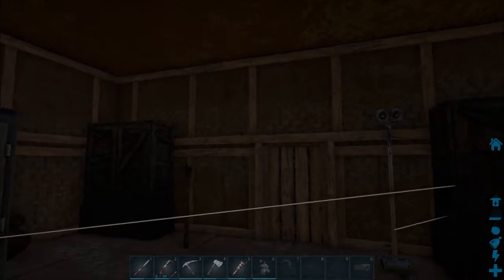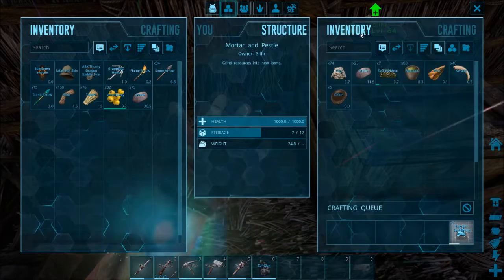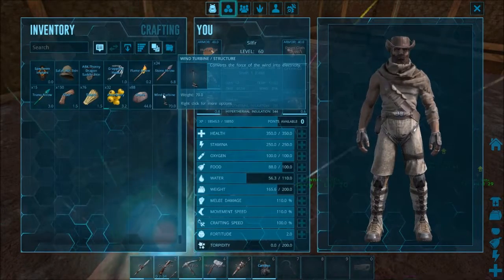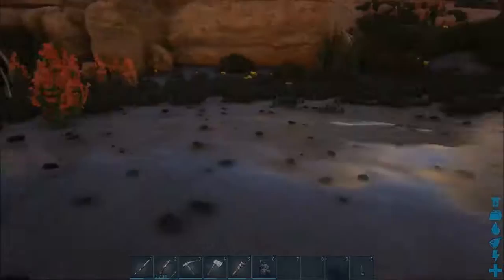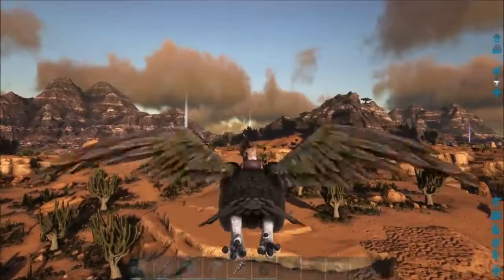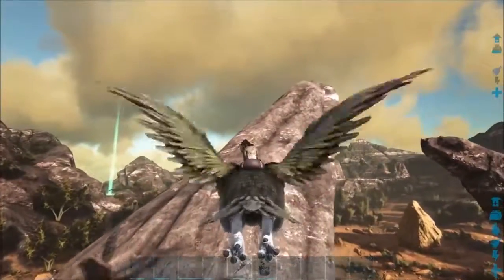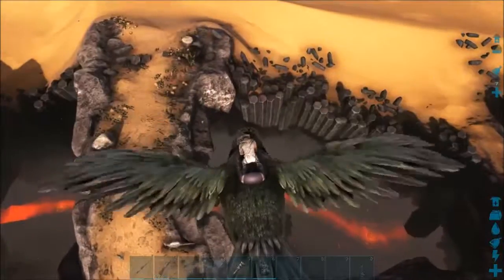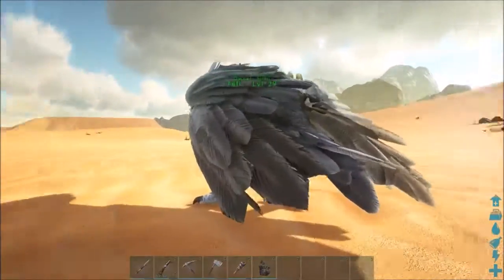ARK Survival Evolved - E47: Return of the Windmill!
ARK Survival Evolved is a Multiplayer Survival Game in a world of dinosaurs... And that's about all I knew going in. We'll be heading into this game completely blind, exploring the land and trying our best to stay alive! Welcome to the ARK!

Links & Stuff

Channel Art by: Haley Fox -  thatfrazzledfox.tumblr.com